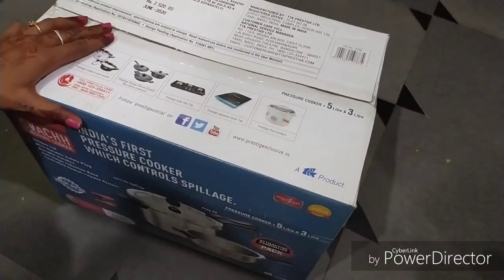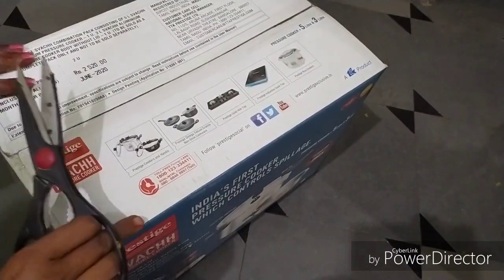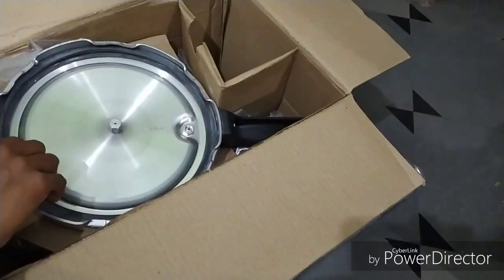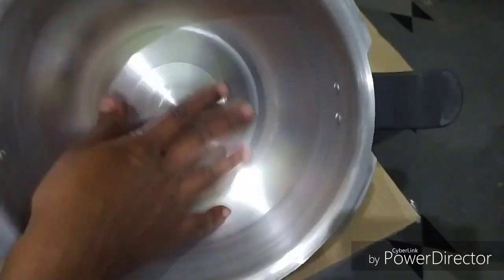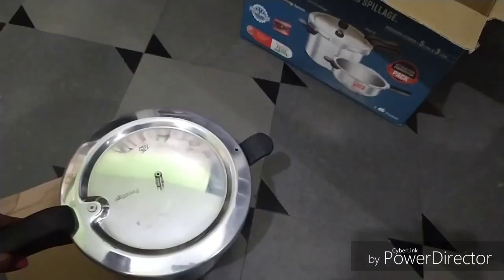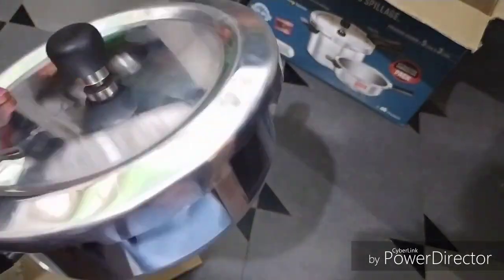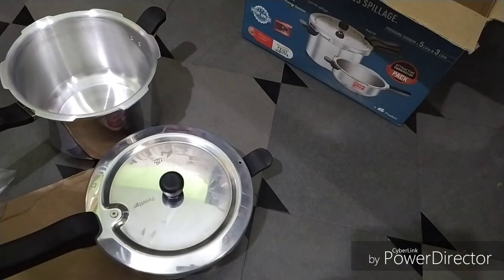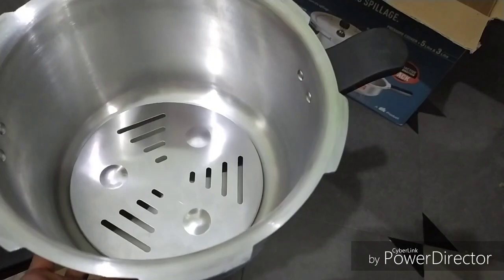ದೀಪಾವಳಿ ಮತ್ತು ದಸರಾ ಆಫರ್ನಲ್ಲಿ ನನ್ನ ಹೊಸ ಕಿಚನ್ ಗ್ಯಾಜೆಟ್